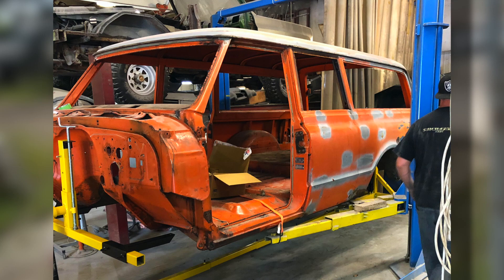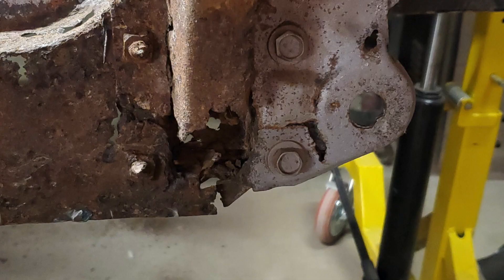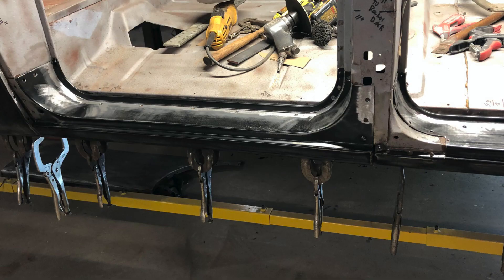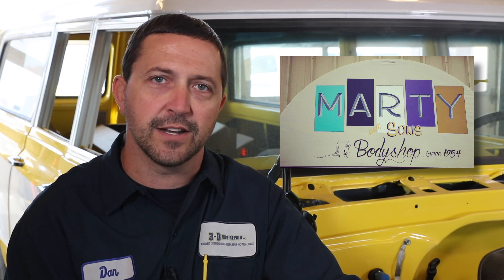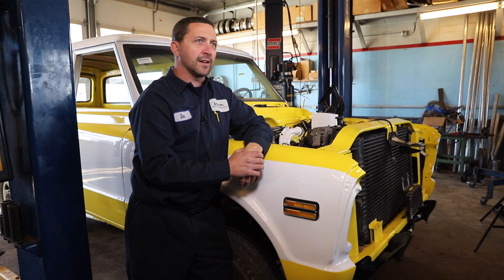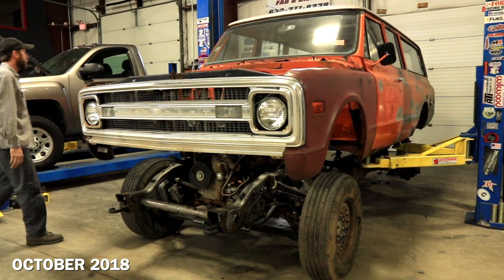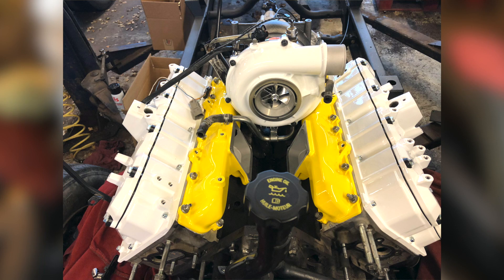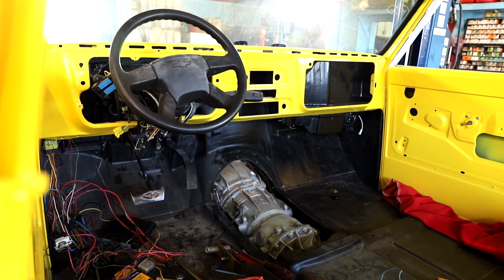WCFab Build Series - '68 Suburban - '06 Duramax SWAP PROJECT - Episode 5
The Suburban-Duramax SWAP owner, Dan Doty, updates the project now entering its second year. Over the last several months, the 1968 body and the 2006 frame have undergone a complete transformation. Any rust and other defects have been removed. The entire body sanded, primed, and painted in an eye-catching, two-tone white over yellow. Dan describes the next steps for the '68 Suburban. Eventually, the truck returns to WCFab for the installation of cold and hot air piping. Once that work is completed, the Suburban will be driveable.

And if you're interested in your own SWAP project - give us a call.

Wehrli Custom Fabrication Inc. specializes in high-performance diesel upgrades and custom metal fabrication. At WCFab we take great pride in our reputation for providing the highest quality fabricated parts and upgrades for your Duramax, Powerstroke, & Cummins Diesel trucks. Since our beginning we have worked hard to create the best products and service on the market, offering turbo kits and custom performance parts on many different levels for your work, play, or competition diesel truck. You can rest assured with the purchase of any of our custom fabricated MADE IN THE USA parts, you will receive the best quality product, fitment, performance, and customer service, before and after the sale. Whether you're looking to outfit your towing rig with our popular S400 over stock compound turbo kit, or if you're looking for four-digit horsepower numbers, we can help.

WCFab.com